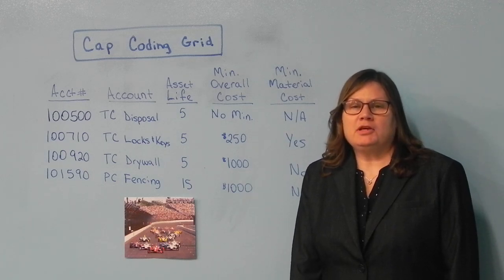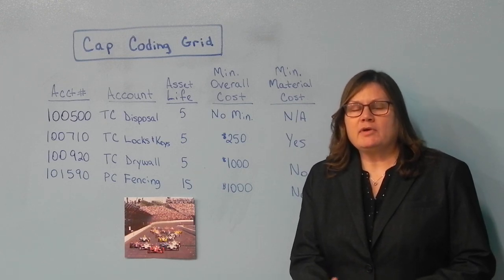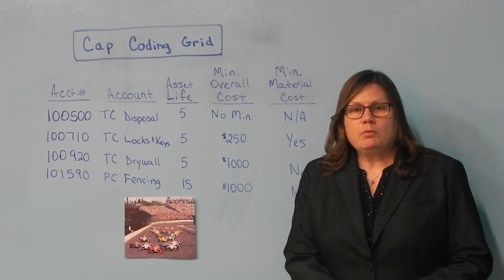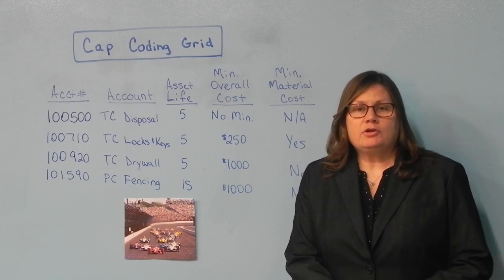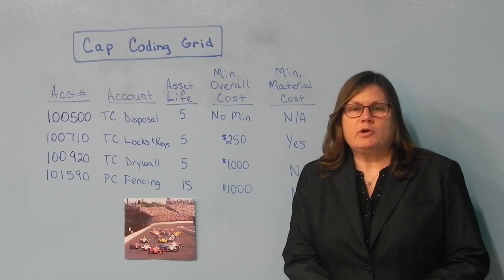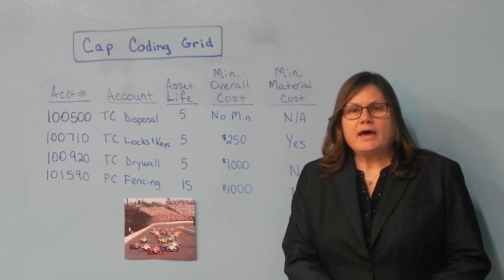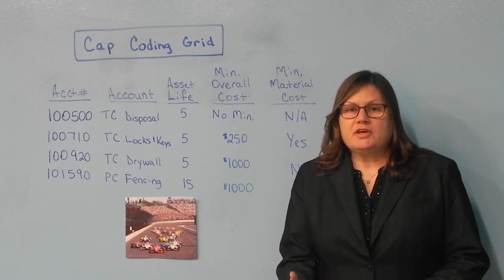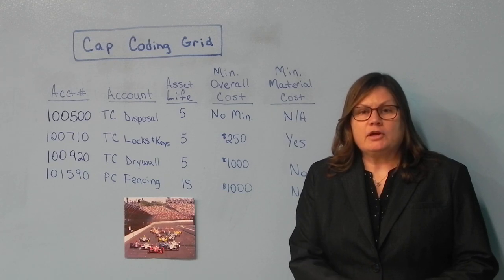Speedway Series 2 - Basic Capital Rules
Speedway Cap Video Series 2 - Basic Capital Rules